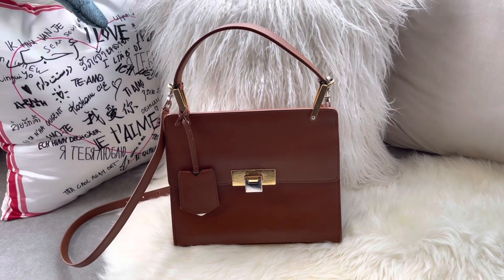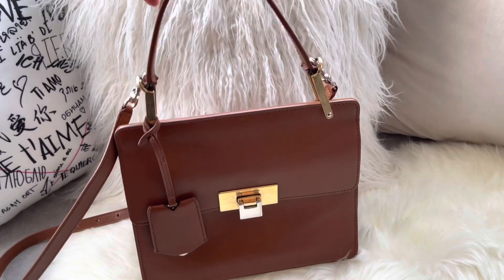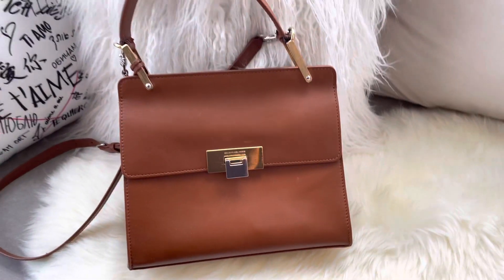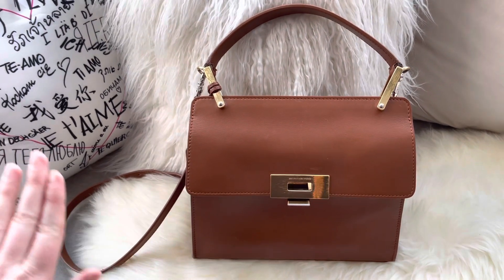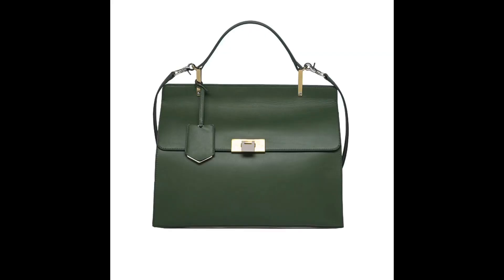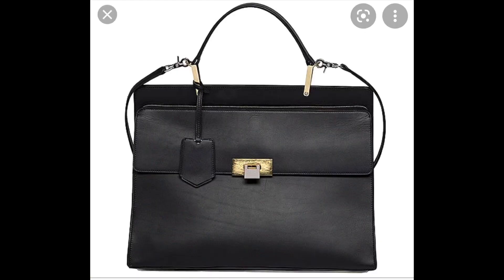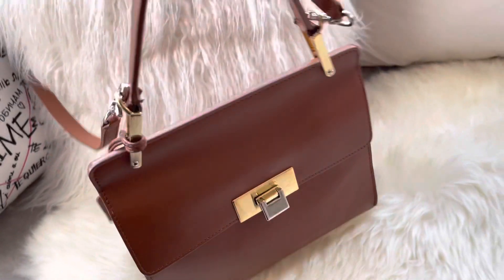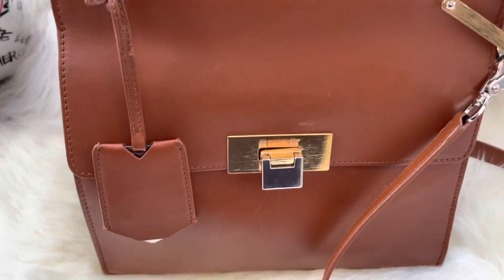Balenciaga Le Dix / Handbag First Impressions / Underrated Quiet Luxury Bag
Hello fellow handbag lovers!

These are my thoughts on the 2013 Balenciaga Le Dix bag by Alexander Wang.

The opinions in this video are my own and hope they are useful to anyone considering the purchase of any of the beautiful handbags that I review.

Unboxingluxury_SHA

Much love from Shanghai!
Silvie